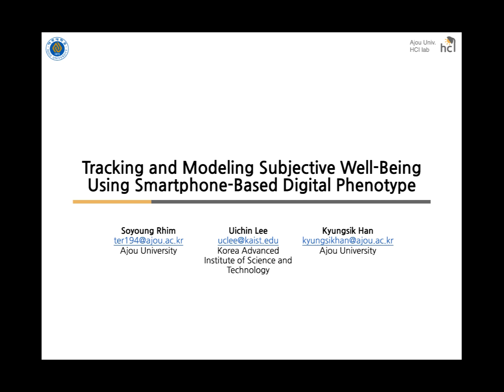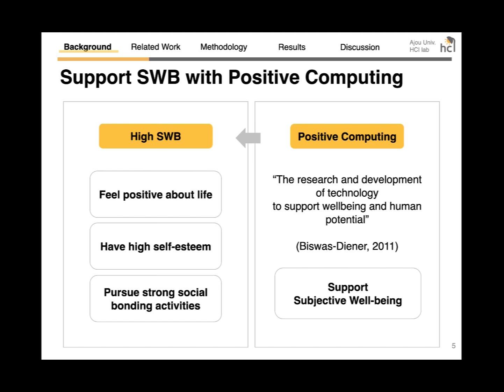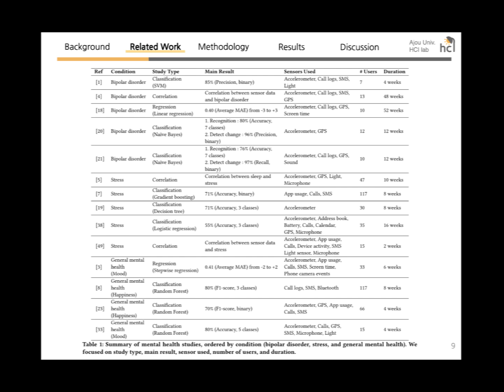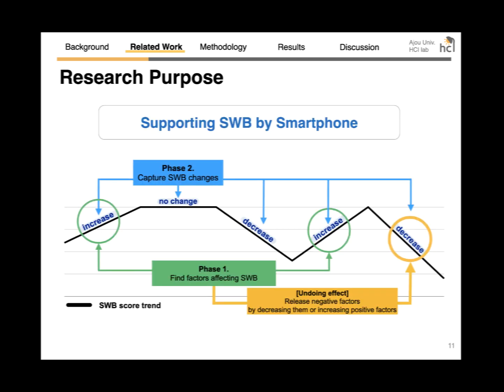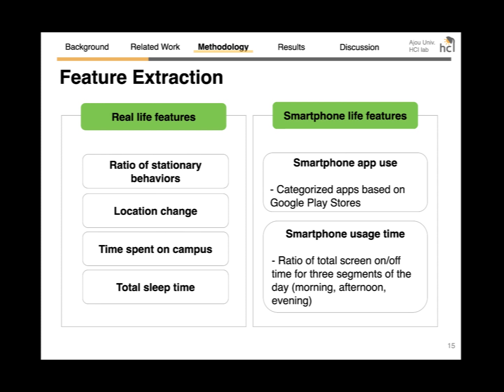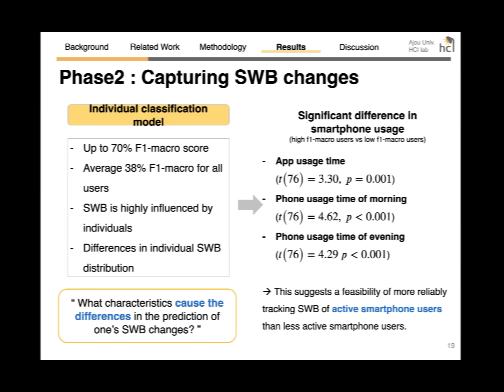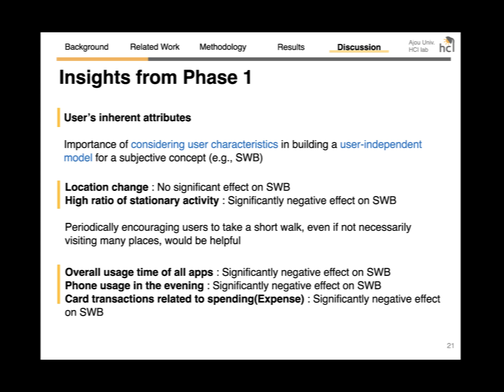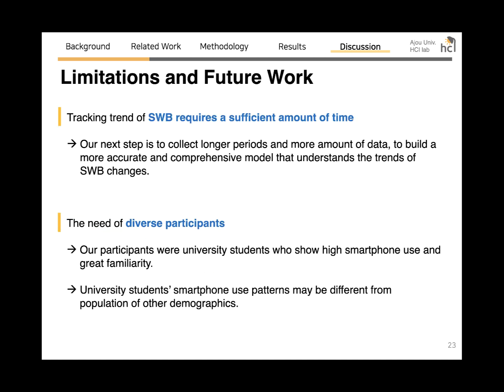[UMAP 2020] Tracking and Modeling Subjective Well-Being Using Smartphone-Based Digital Phenotype.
Tracking and Modeling Subjective Well-Being Using Smartphone-Based Digital Phenotype (UMAP '20)
Soyoung Rhim, Uichin Lee, Kyungsik Han

Abstract: Subjective well-being (SWB) is a well-studied, widely used construct that refers to how people feel and think about their lives as one of many comprehensive perspectives on well-being. Much research has analyzed the role and utilization of technologies to improve one's SWB; however, especially when it comes to user modeling, multifaceted and variational aspects of SWB are less frequently considered. This paper presents an analysis on identifying factors for smartphone-based data on SWB and modeling SWB changes, based on a four-month user study with 78 college students. Our regression analysis highlights the significance of user attributes (e.g., personality, self-esteem) on SWB and salient factors derived from smartphone data (e.g., time spent on campus, ratio of standing/sitting stationary, expenses) that significantly account for SWB. Our classification analysis shows the potential for detecting SWB changes with reasonable performance, as well as for improving a model to be more tailored to individuals.